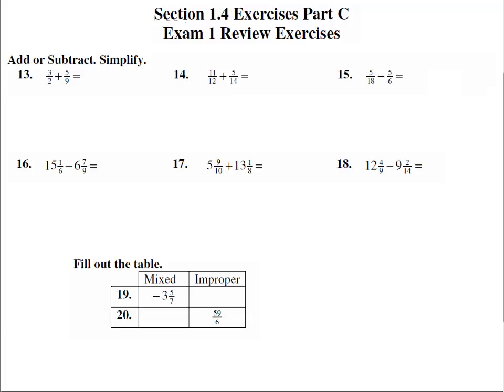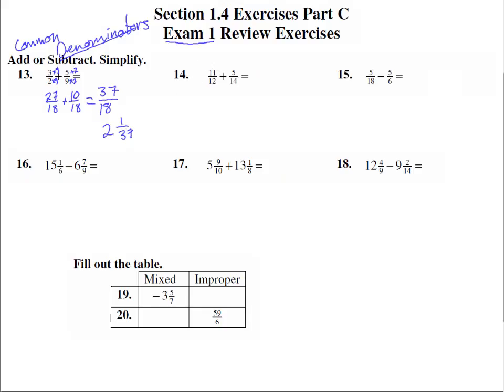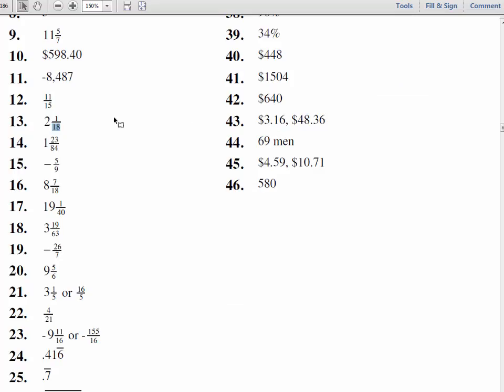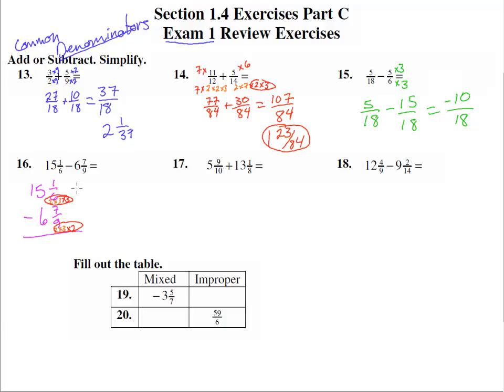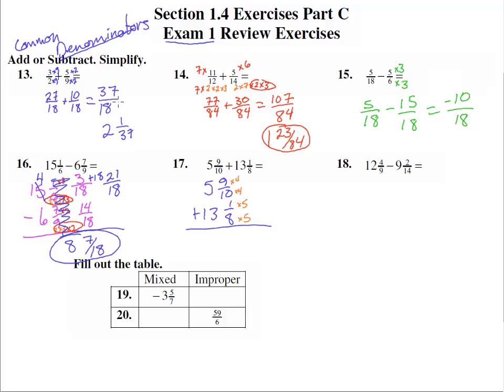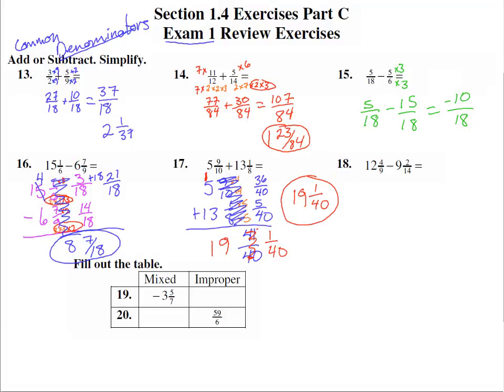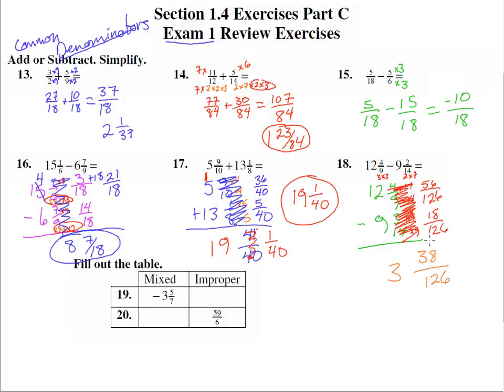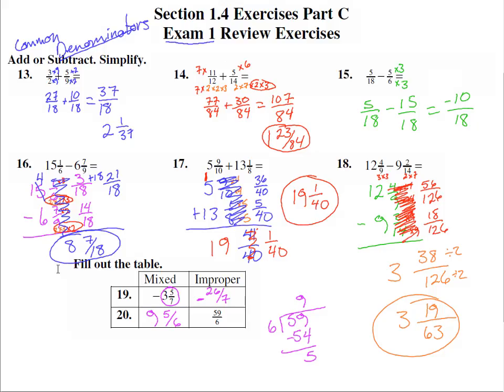100G 1-4C Solutions 13-20